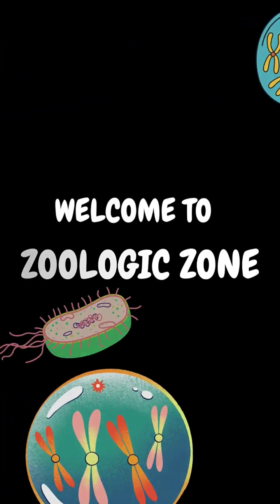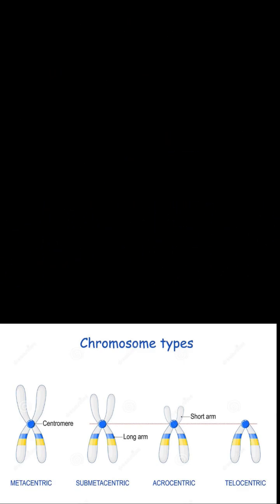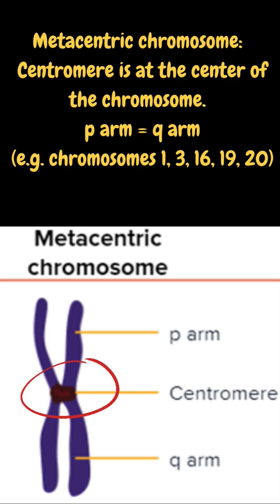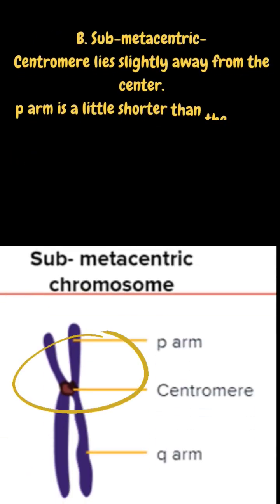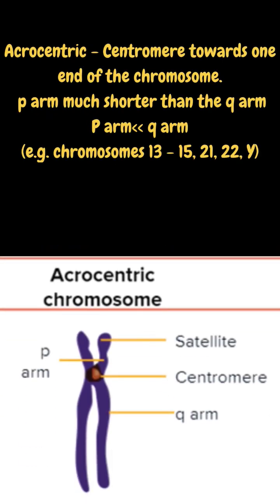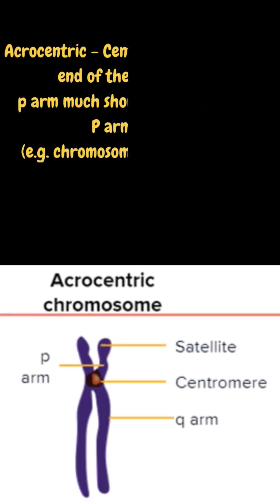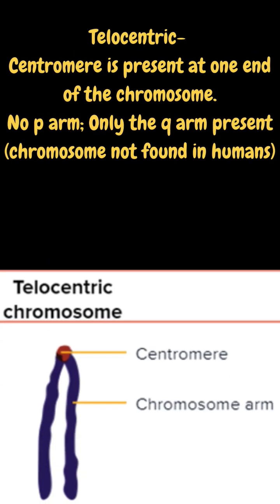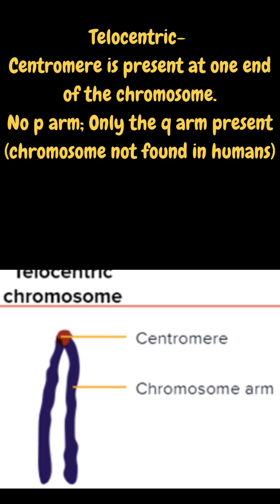Types of chromosomes